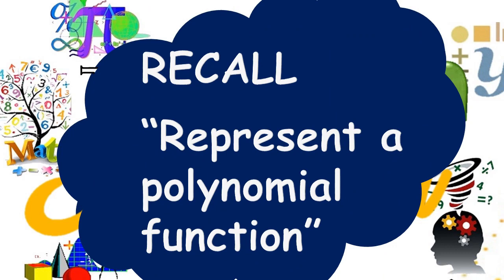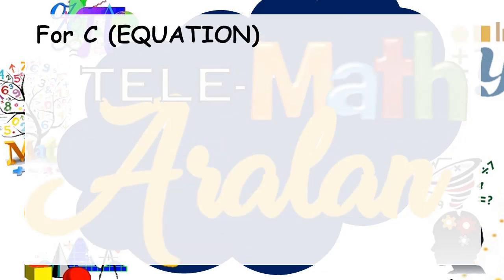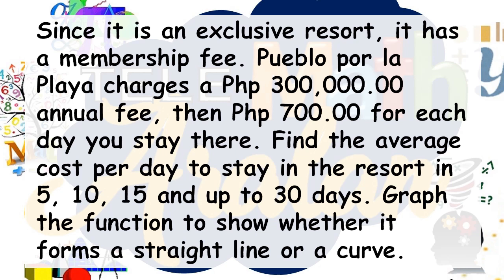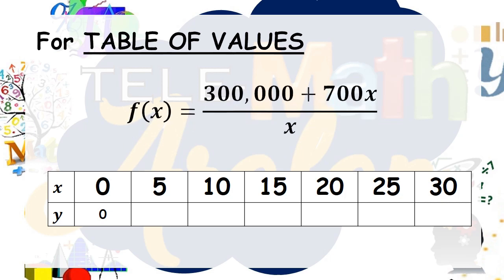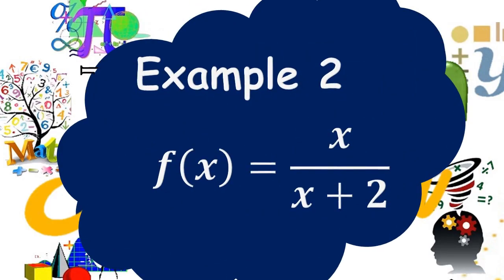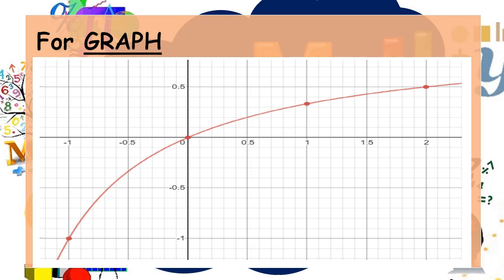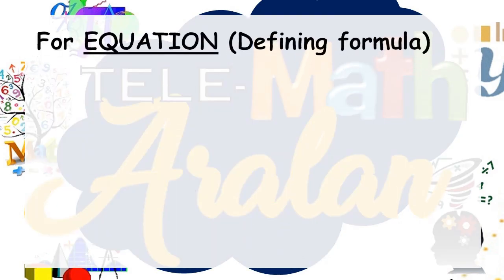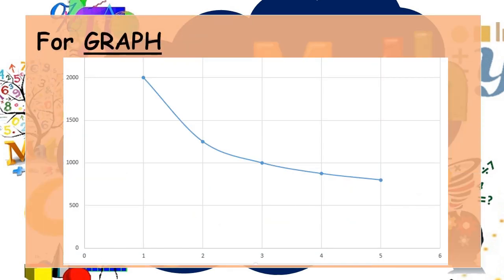Representing Rational Functions through its Equation, Table of Values and Graph: GenMath 4 Grade 11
This MELC-compliant video instruction is intended for Grade 11 General Mathematics learners.

Week 3 Day 1 Competency:
Represents a rational function through its (a) equation, (b) table of values and (c) graph.

Happy learning!